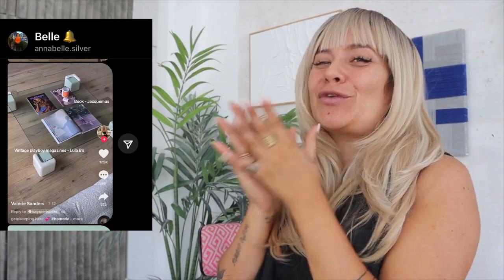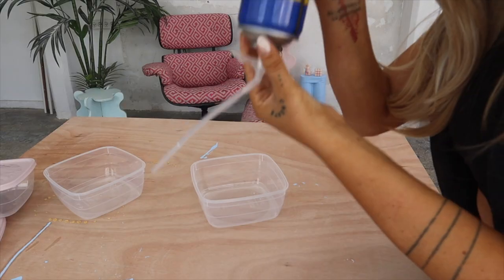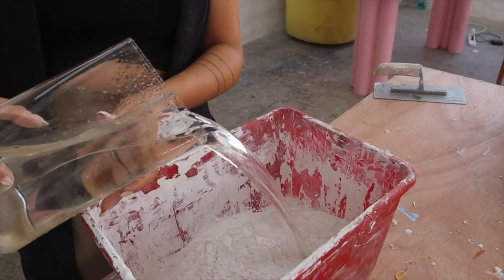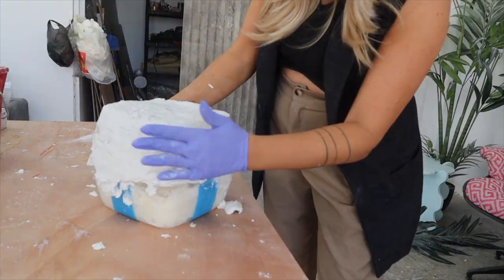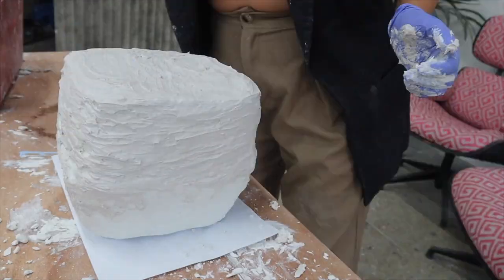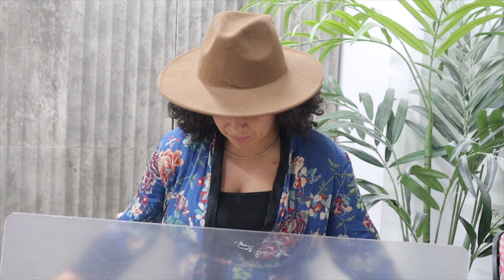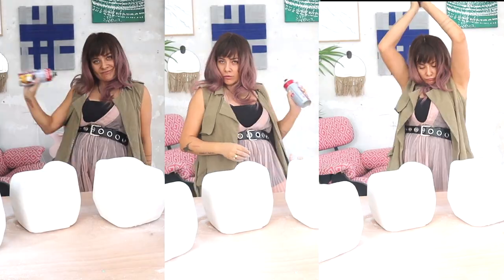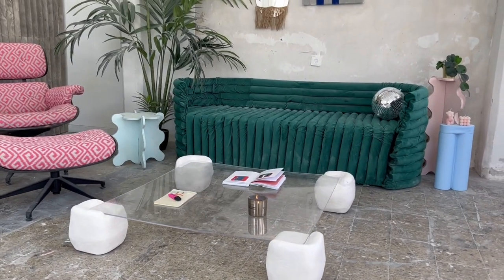DIY MARBLE AND GLASS COFFEE TABLE // tavolo morbido tutorial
hello, DIY army!
we are back today with a new tutorial and a new challenge: the DIY Tavolo morbid coffee table from studio Mignone.
this table goes on the market for 5000$ but i have made a homemade version for $!!
this tutorial is going to show you all the steps to make this design piece.

what you need:
food containers 8
joint compound
super glue
sanding paper
Glass cutter
Aluminum foil